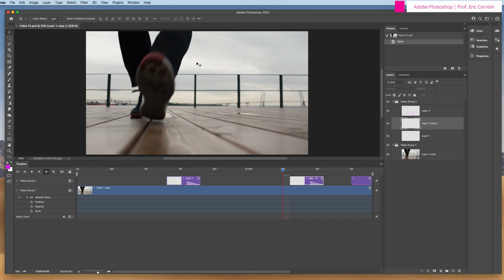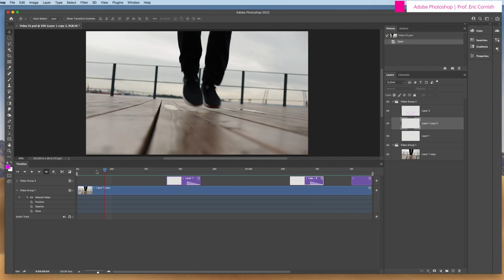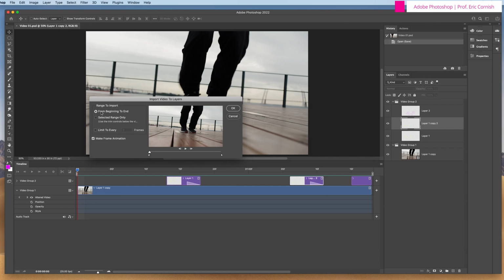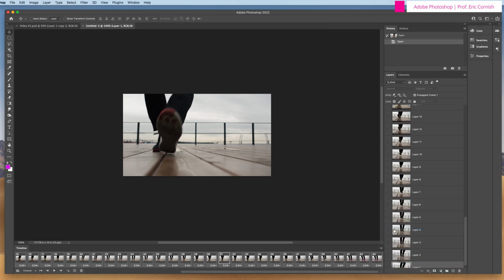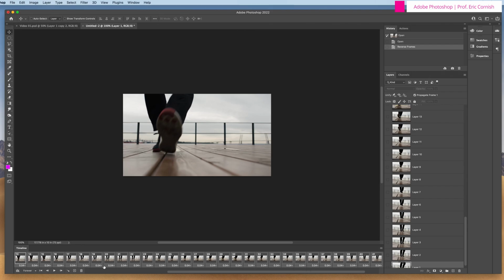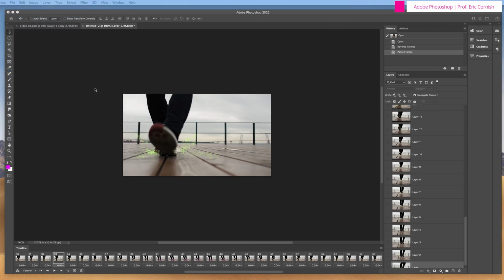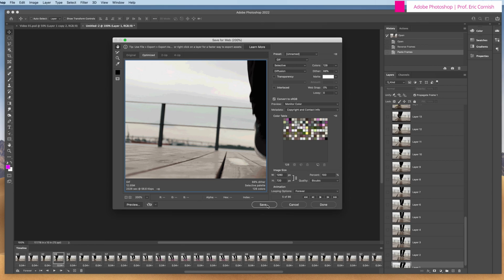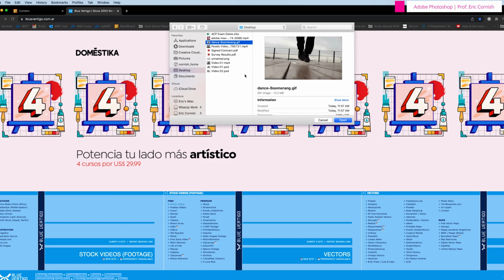Creating a Boomerang Video with Photoshop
In this lesson, you will learn how to create a Boomerang Video and Export it as an Animated Gif for the web and social media.